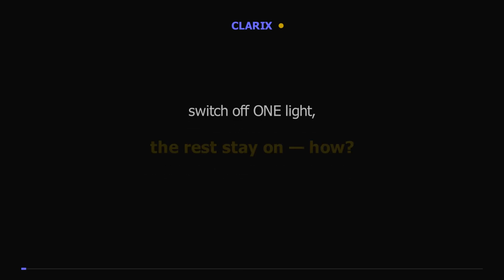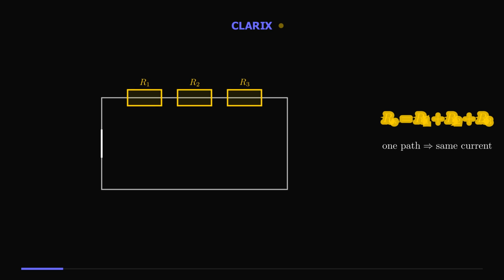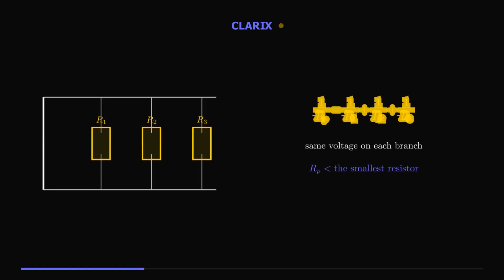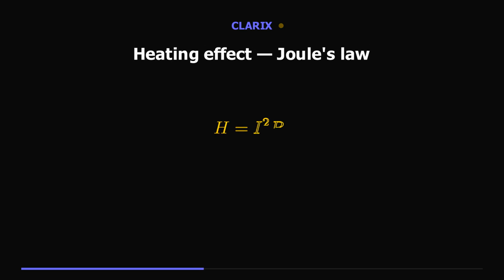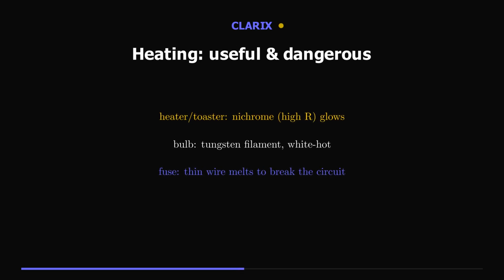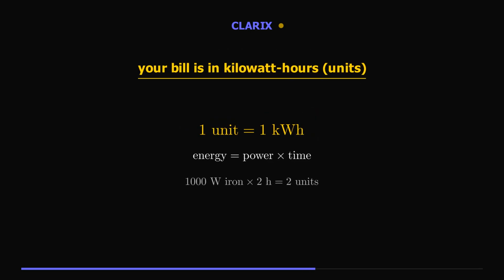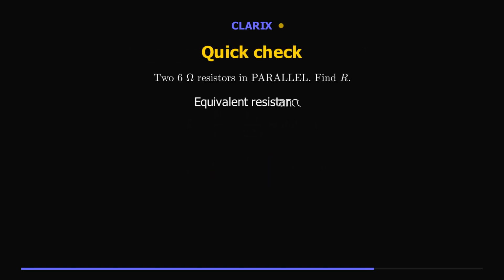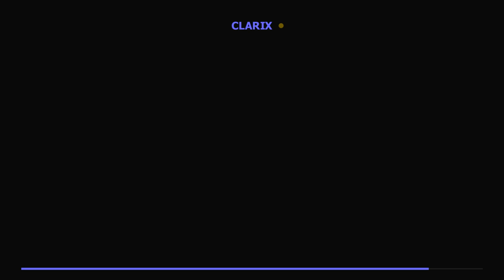Electricity Class 10 🔥 Series, Parallel & Power | Ch 11 (Part 2)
Electricity Class 10 (CBSE Physics, Chapter 11) Part 2: combining resistors, the heating effect of current, and electric power.

We cover resistors in series (R = R1 + R2 + ...), resistors in parallel (1/R = 1/R1 + 1/R2 + ...) and why homes use parallel, Joule's law of heating H = I^2 R t with applications (bulb, heater, fuse), and electric power P = VI = I^2 R = V^2/R with energy in kilowatt-hours. Plain English, board-exam ready.

TIMESTAMPS
0:00  Hook
0:17  Resistors in series
0:40  Series drawback
1:00  Resistors in parallel
1:28  Why homes use parallel
1:49  Heating effect (Joule's law)
2:09  Applications (bulb, fuse)
2:31  Electric power
2:52  Commercial unit (kWh)
3:11  Worked example
3:31  Quick MCQ
4:05  Recap & what's next